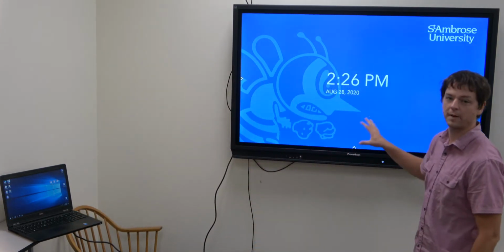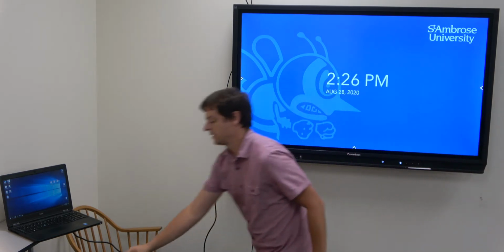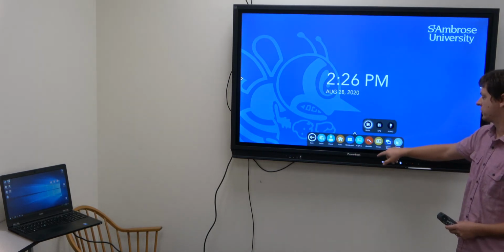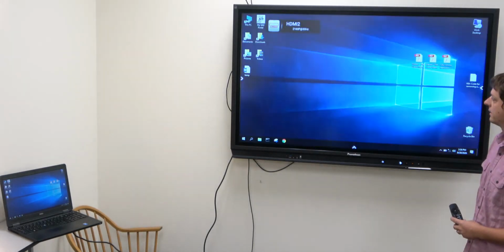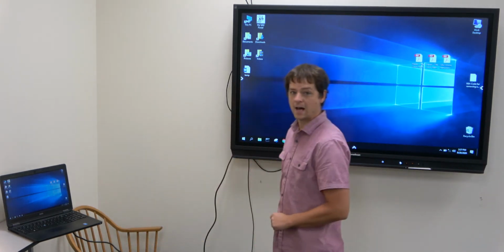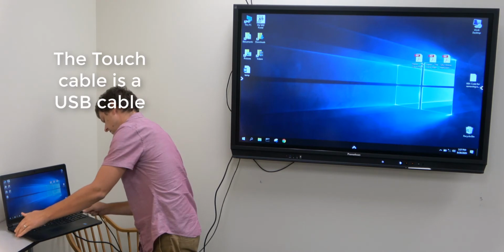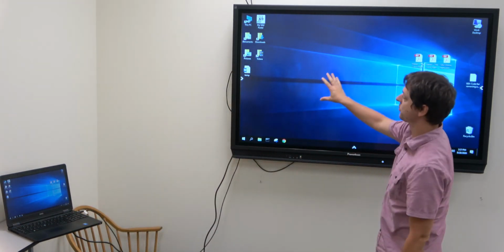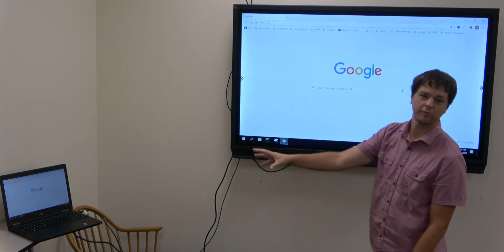Displaying and Using Your Laptop with the Promethean Boards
How to display, and optionally control, your laptop from the Promethean Board.